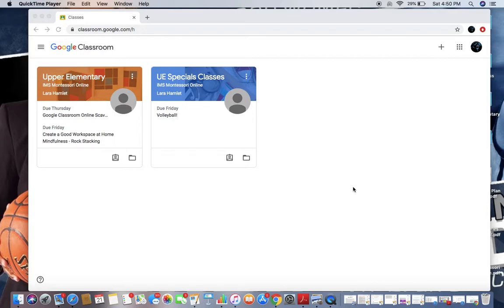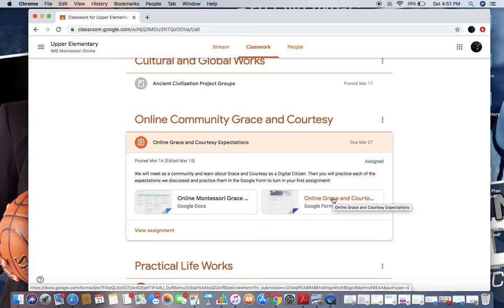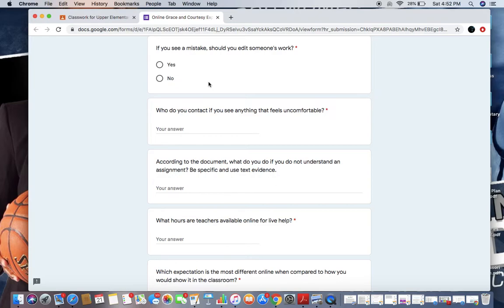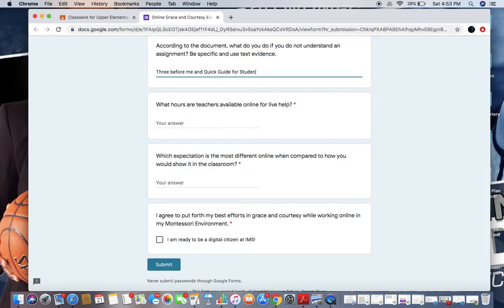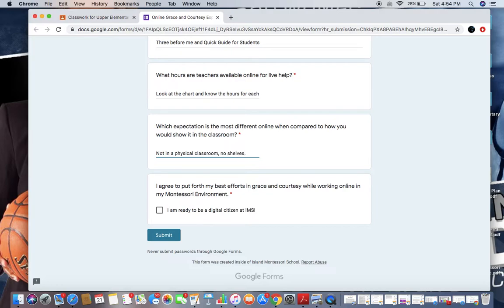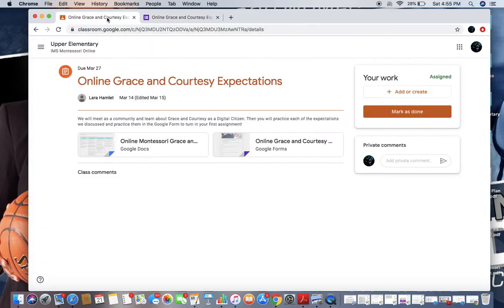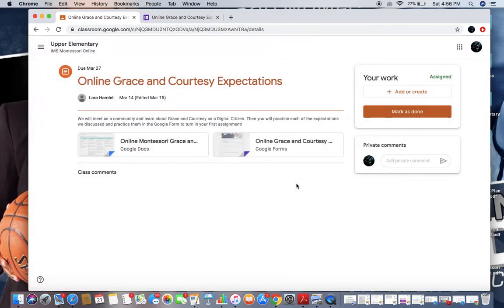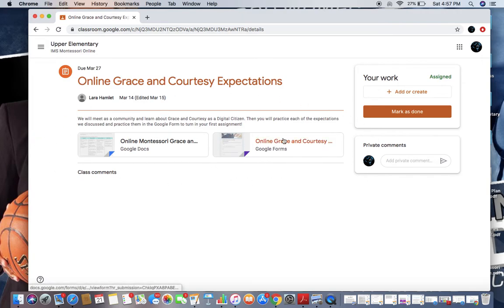IMS Virtual Montessori Environment Tutorial- Completing and Turning in Assignments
In this short video, I show you how to complete and turn in the work you are assigned through the Virtual Montessori Environment. Just like you use notebooks and turn in bin in the classroom environment, this is how you do it virtually.